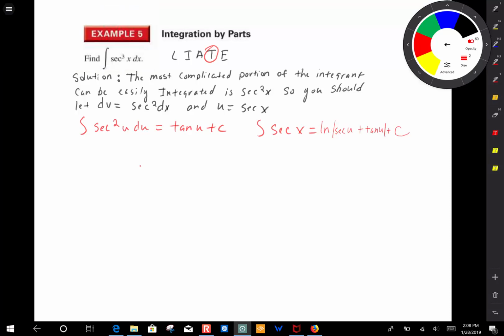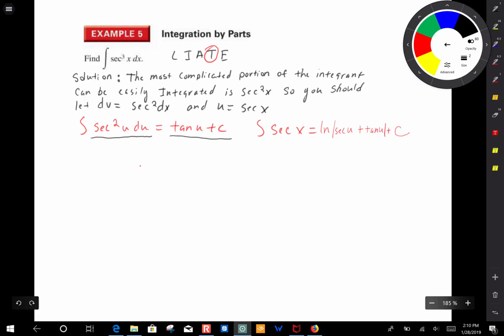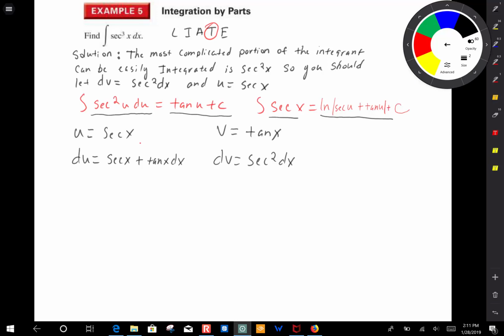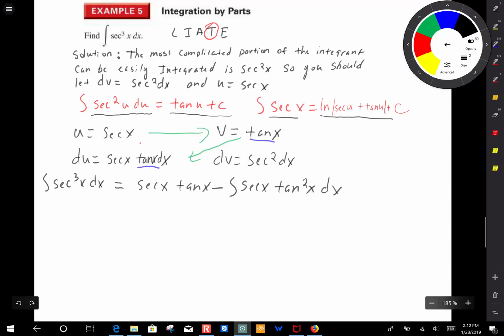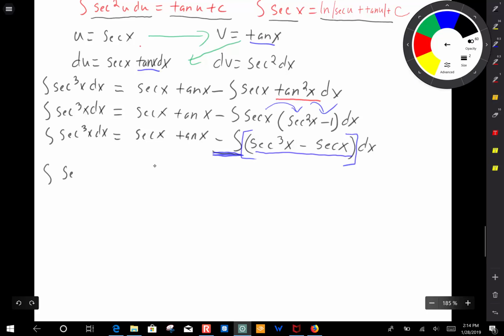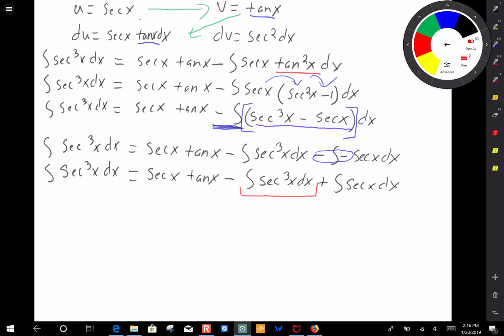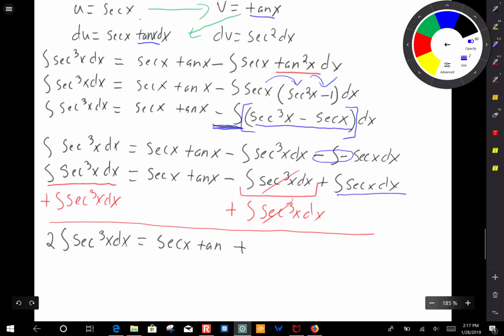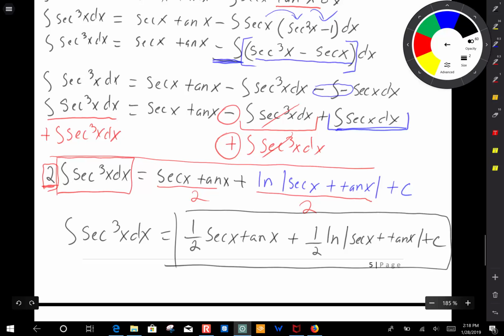8 2 Integration By Parts Example 5